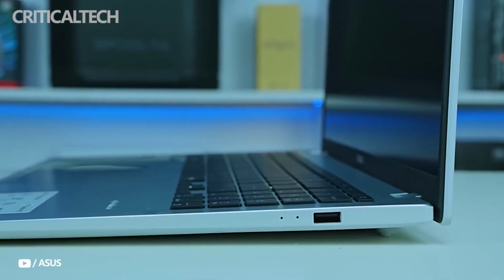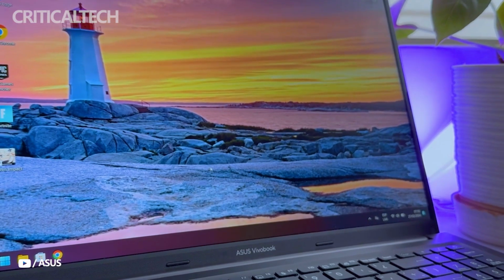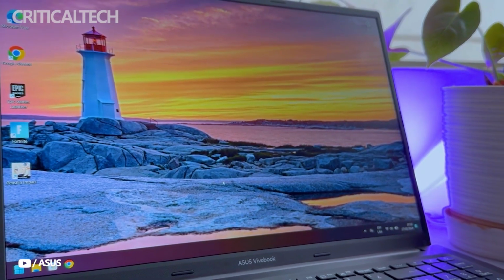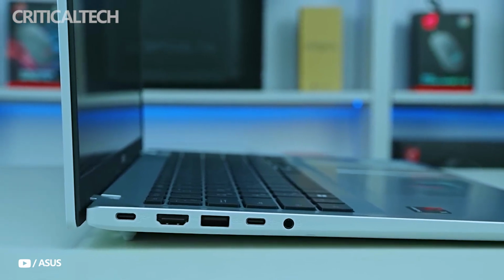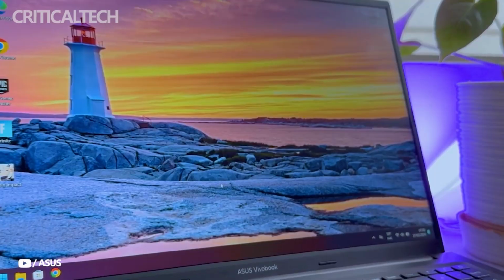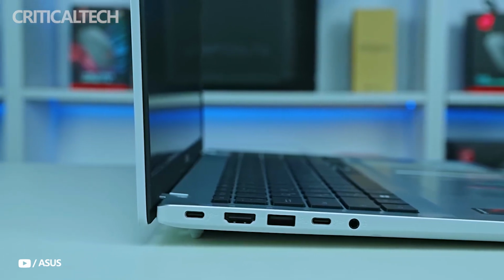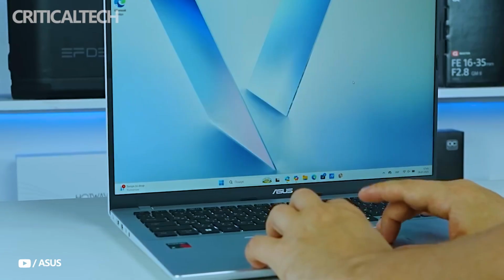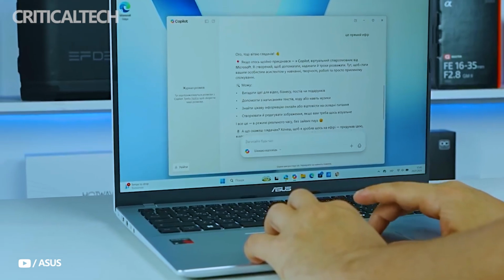ASUS Vivobook 16 | The Perfect Travel Laptop?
The ASUS Vivobook 16 marks a transformative leap in mobile computing as ASUS’ first Snapdragon X-powered Copilot+ PC, blending AI-enhanced productivity with unprecedented efficiency. Designed for professionals and students alike, its ultra-thin 14.9mm chassis (available in Deep Quiet Blue/Cool Silver) weighs just 1.5kg yet meets military-grade durability standards for shock, temperature, and vibration resistance.

But does this ARM-based Windows experience deliver flawless compatibility? We test the Vivobook 16 across creative apps, x86 emulation, and AI tasks to see if it outshines Intel/AMD rivals like the Zenbook 14 OLED.